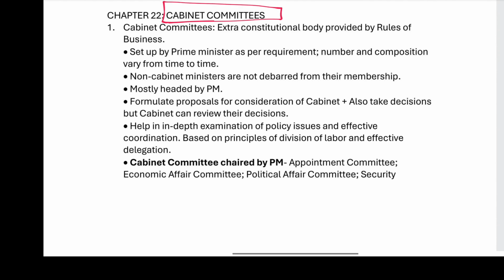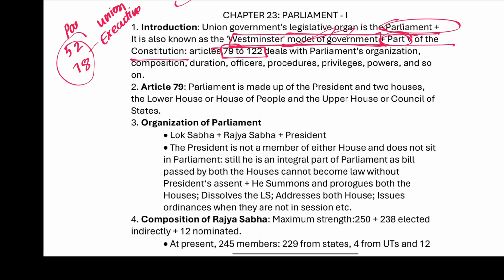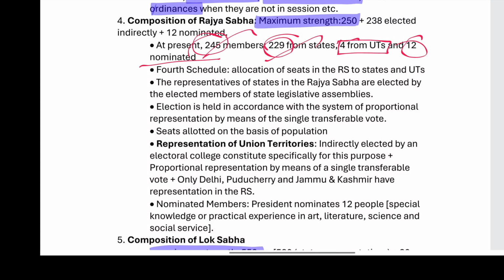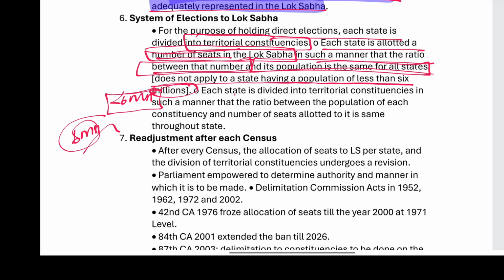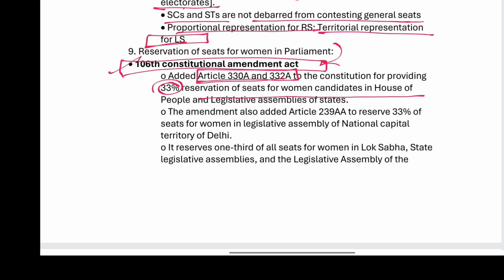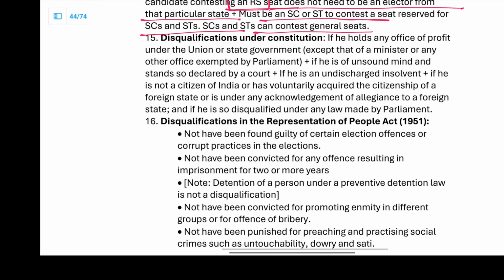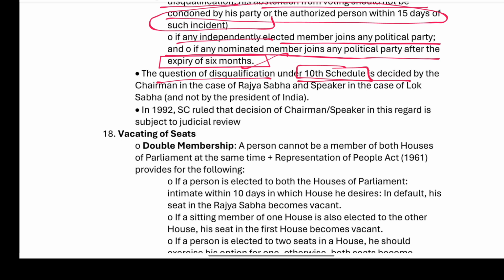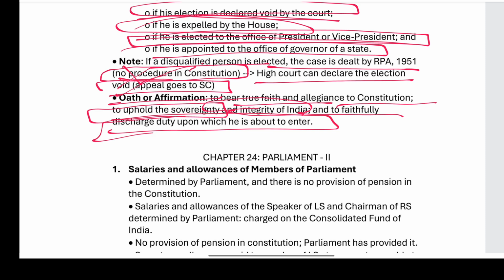CABINET COMMITTEE AND PARLIAMENT